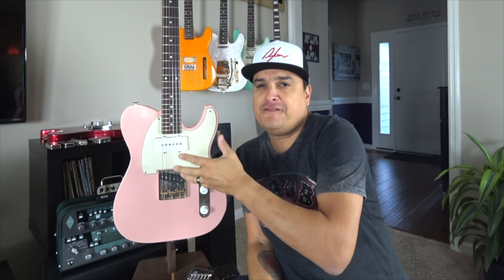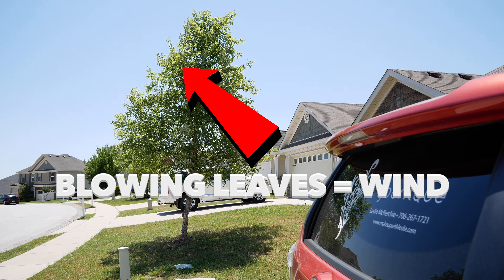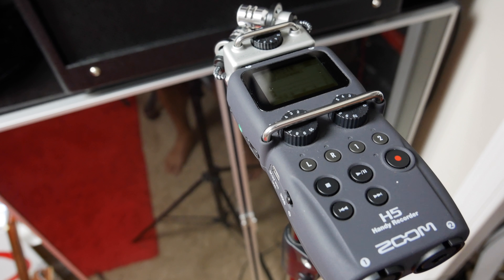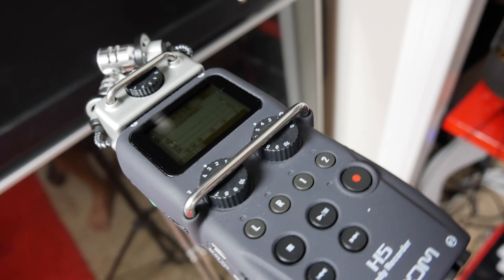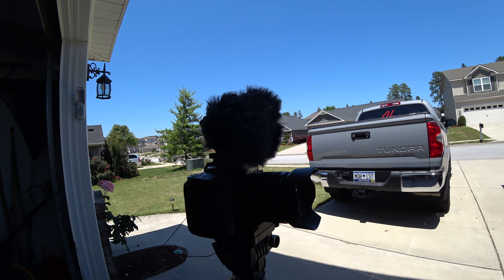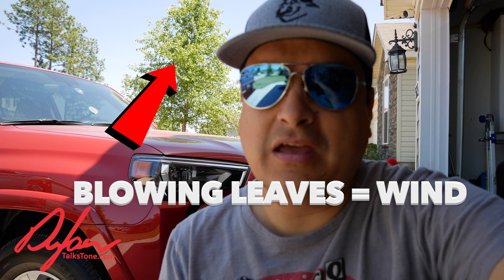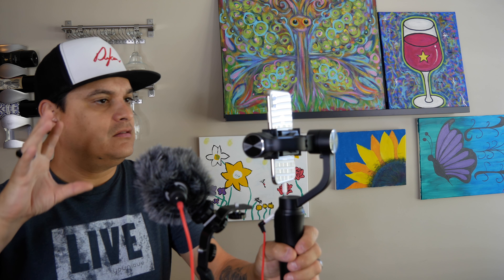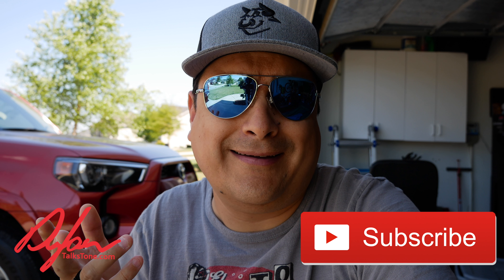How To Record Better Sound For Youtube, Instagram, and Snapchat On a Budget Rode Video Micro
Audio is key for making videos to promote your music on youtube, instagram, and snapchat.
This Rode Micro is fantastic
Some of the other tools we use are found below

Lighting
Ring Light

Cameras

Tripods
Monopod

Audio
Zoom H5 recorder

Focisrite 2i2

Behringer Mixer

Betterlivestream.com